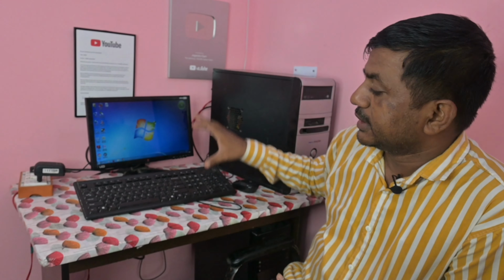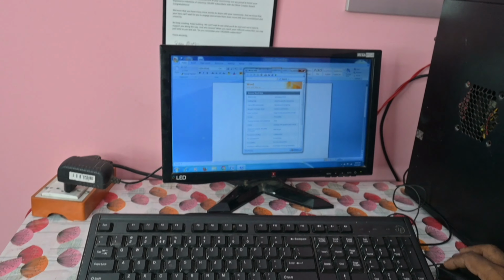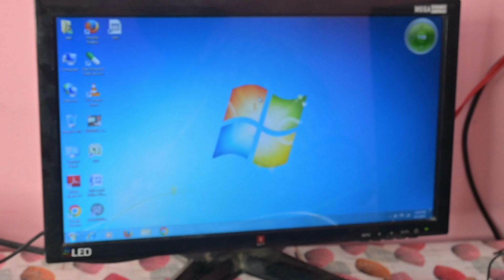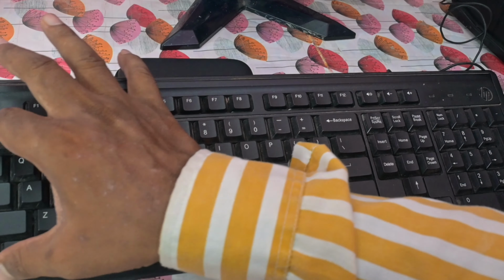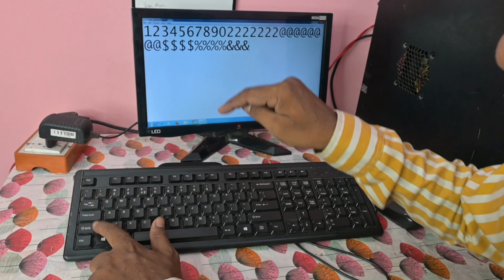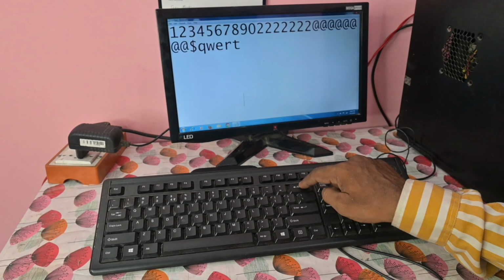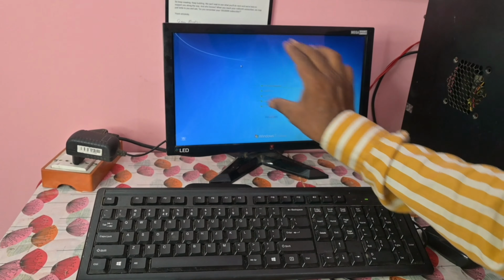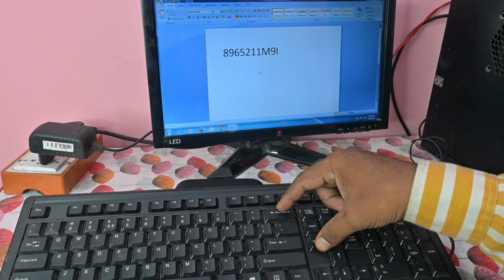Computer Keyboard full Details .|| In English || Learn About Computer Keyboard.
Hello Friends

Learn Computer Keyboard details in simple language for Beginners.